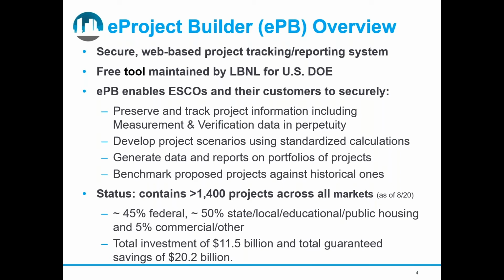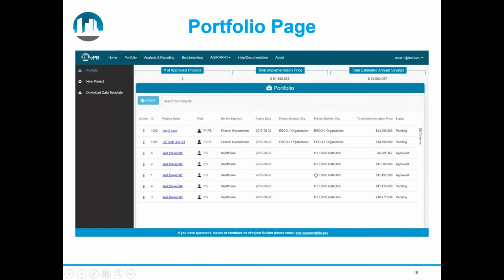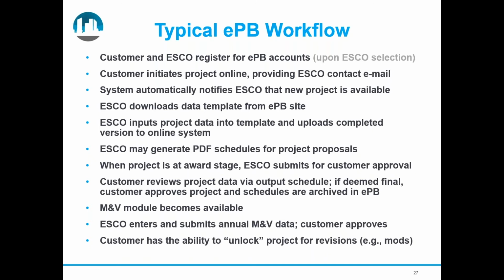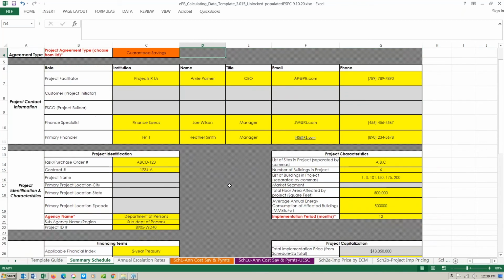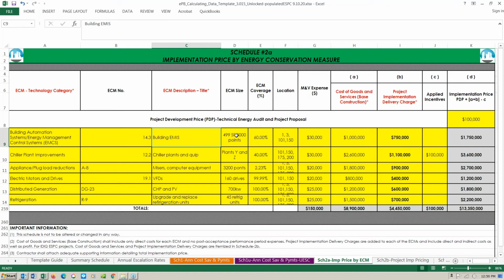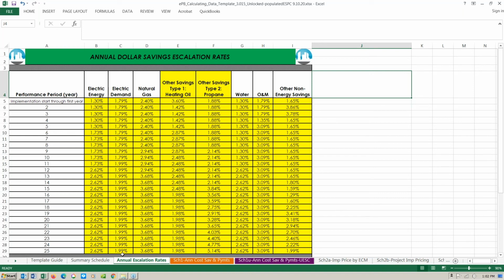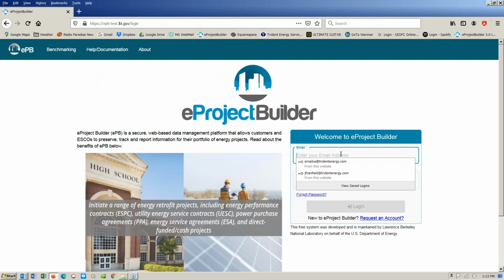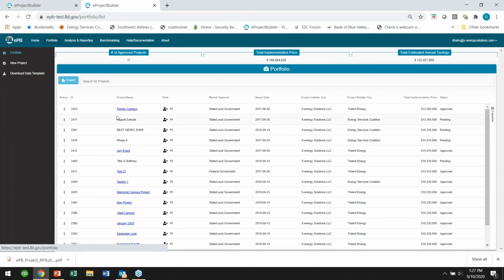eProject Builder 3.0 On-Demand Full Introductory Demonstration and Training Webinar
eProject Builder (ePB) 3.0 On-Demand Full Introductory Demonstration and Training Webinar

eProject Builder is the free secure web-based system for preserving, tracking and reporting your valuable energy project information and documentation.